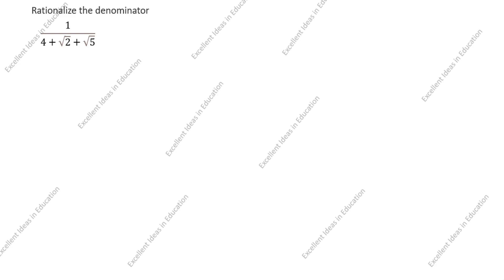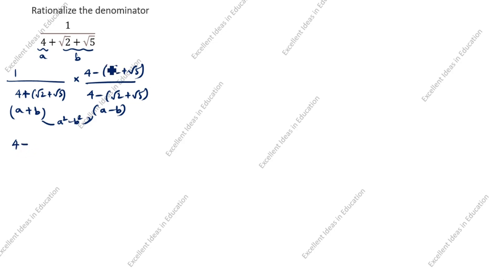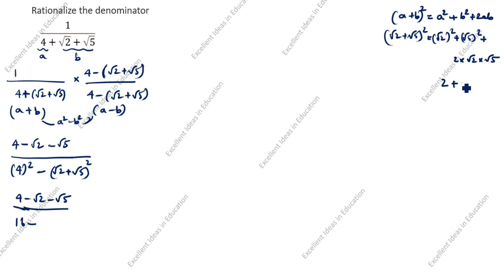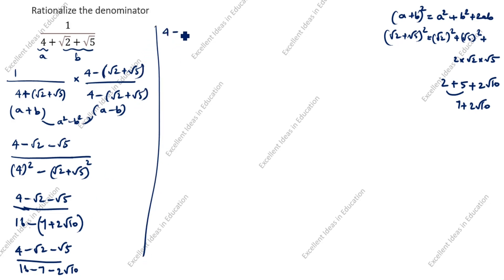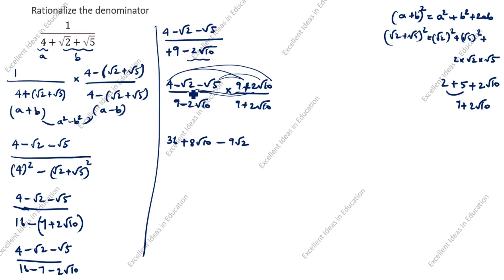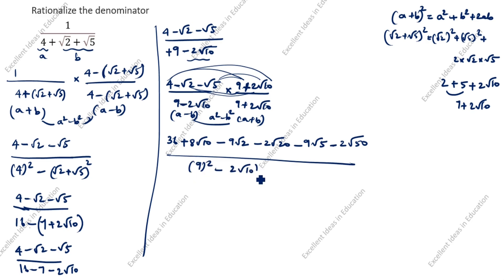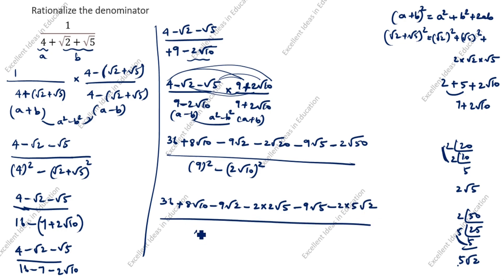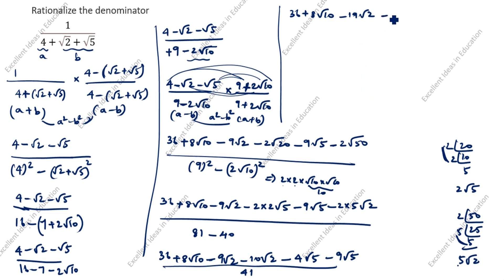Rationalising the denominator with 3 terms / Rationalise 1/(4+root2+root5) / Rationalisation / ICSE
Rationalize the denominator with 3 terms / Rationalise 1/(4+root2+root5) / Rationalisation / ICSE / Number System Class 9 ICSE CBSE GCSE

Rationalising the denominator with 3 terms / Rationalize 1/(√2+√3+√10) / 1/(root2+root3+root10) / Number System Class 9 ICSE CBSE GCSE